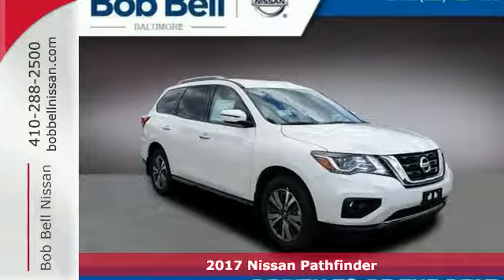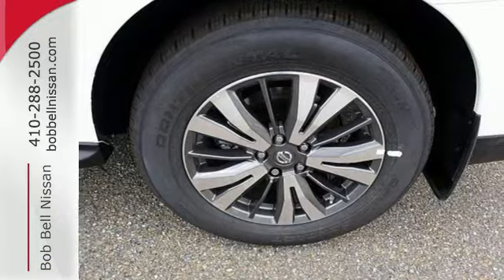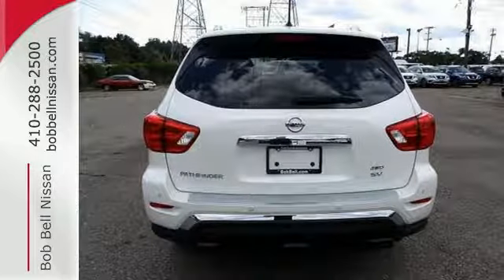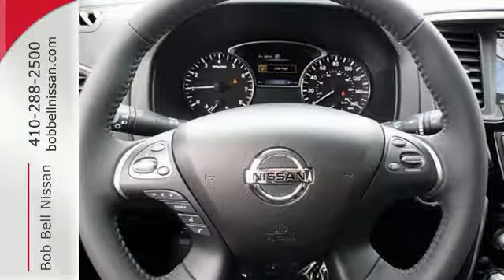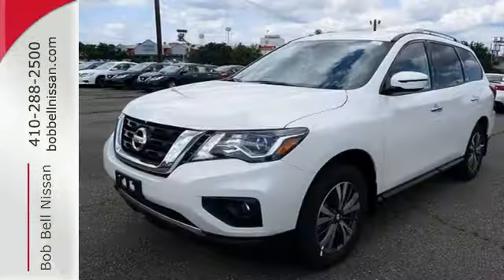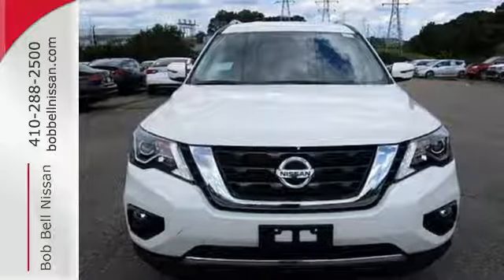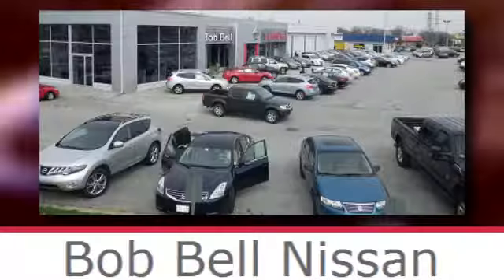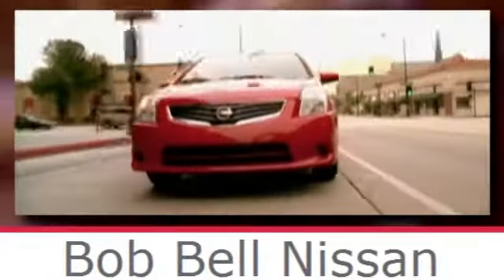2017 Nissan Pathfinder Baltimore MD Dundalk, MD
Year: 2017
Make: Nissan
Model: Pathfinder
Trim: SV
Engine: 6 Cyl - 3.50 L
Transmission: CVT with Xtronic
Color: Pearl White
Interior: Charcoal
Stock #: N11755
VIN: 5N1DR2MM0HC912861

7900 Eastern Ave.

Address:
7900 Eastern Ave